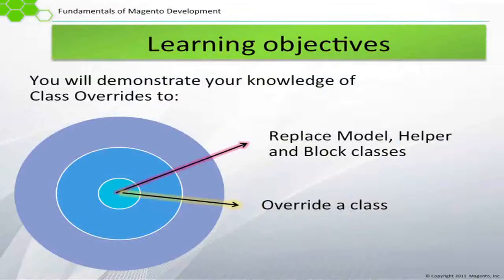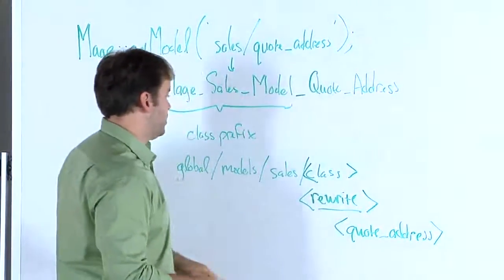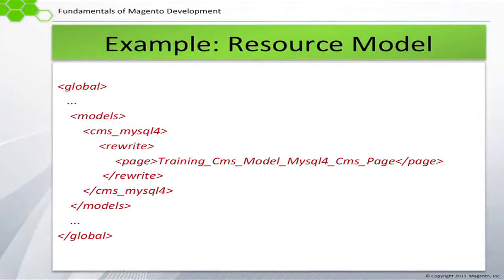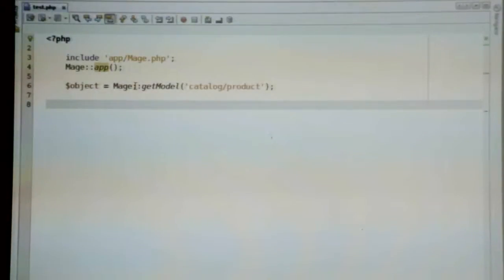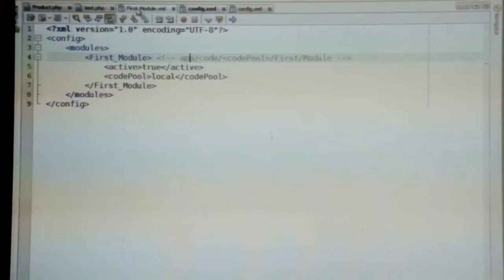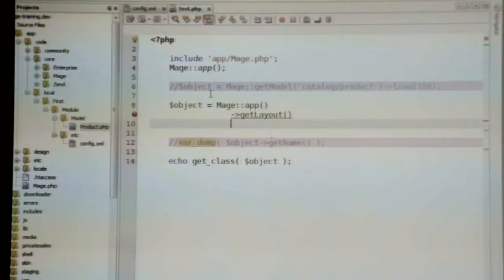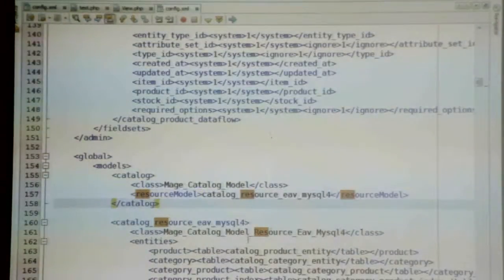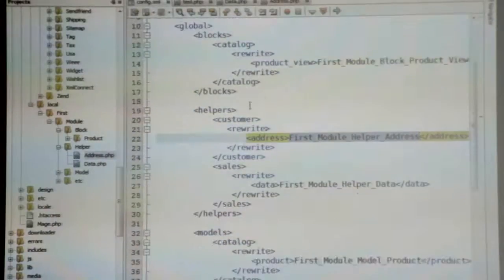07 Class overrides in Magento